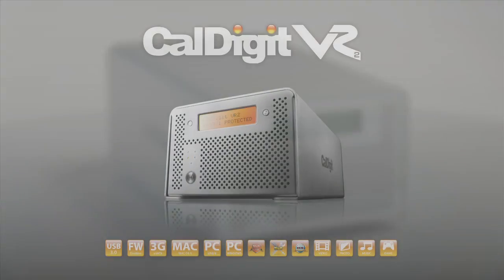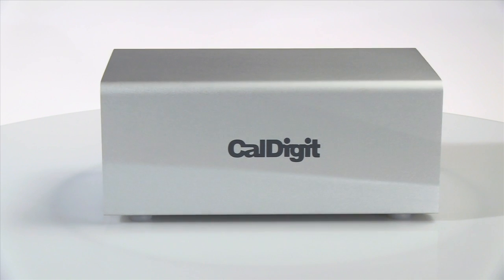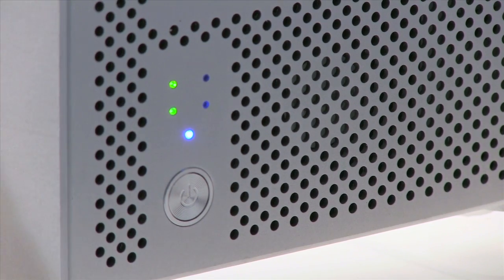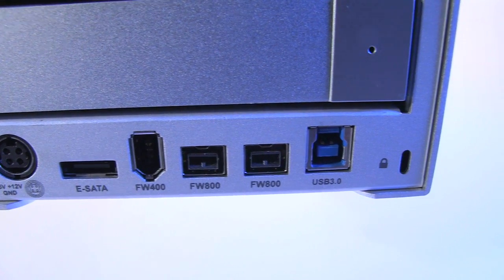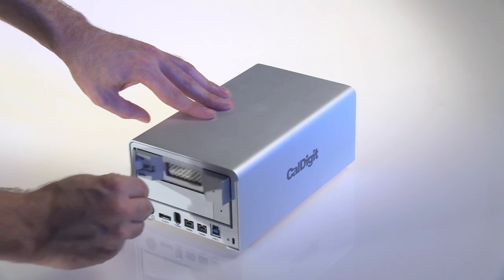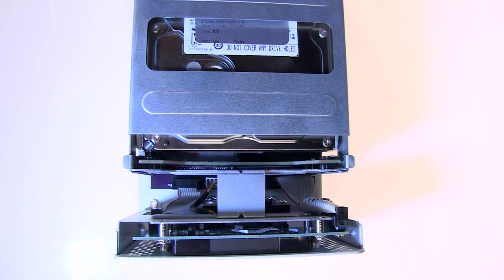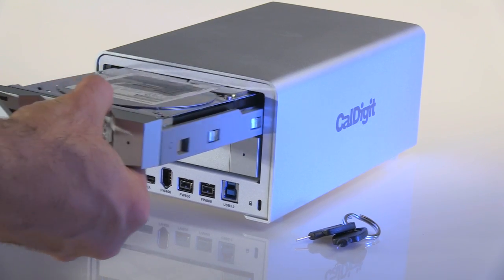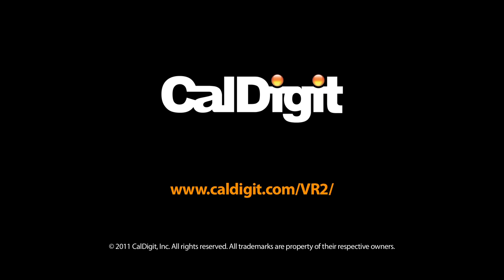CalDigit VR2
The CalDigit VR2 is the most complete two drive RAID system on the market today. It offers unmatched performance, impressive connectivity and superior quality all in a sleek and easily upgradeable enclosure that is both portable and functional.